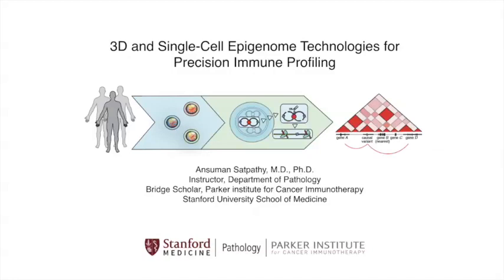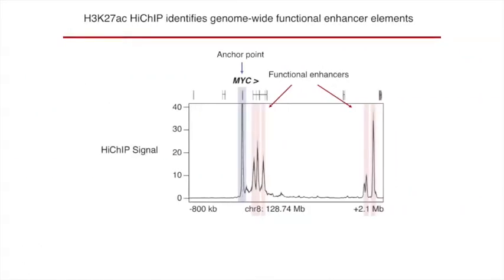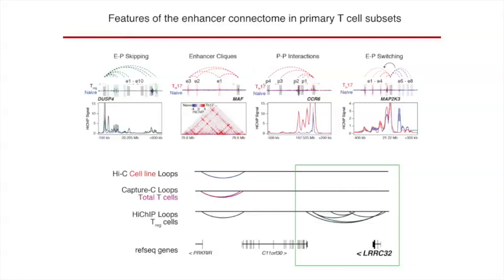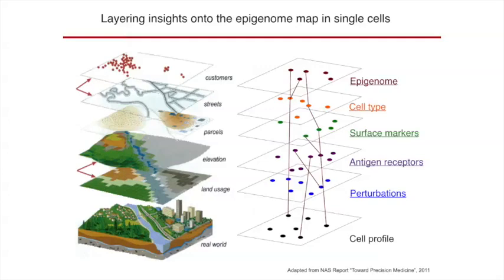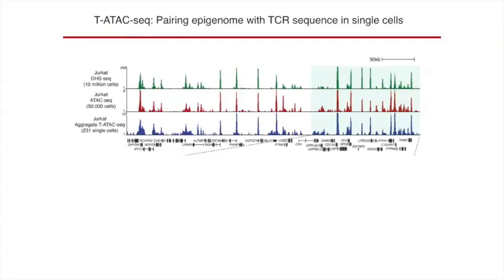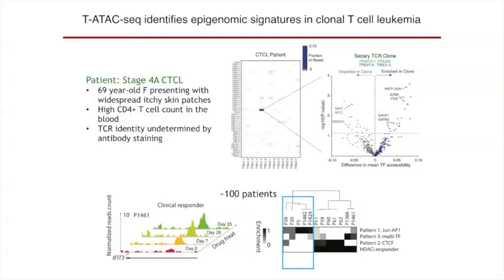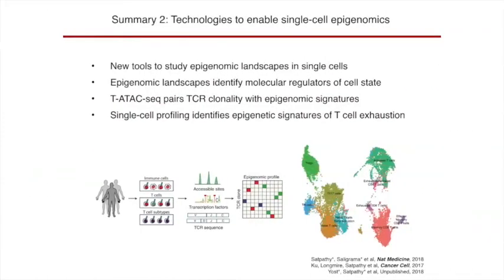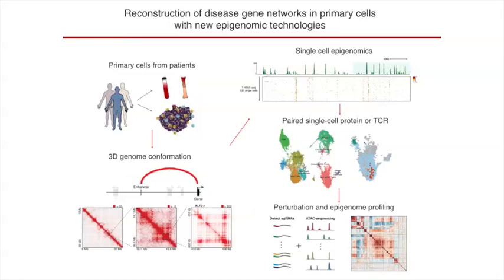3D and Single Cell Epigenome Technologies for Precision Immune Profiling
3D and Single-Cell Epigenome Technologies for Precision Immune Profiling.

Ansuman Satpathy, MD, PhD.
Instructor, Department of Pathology and Genetics
Stanford University School of Medicine
Stanford, CA

The BD immuno-oncology symposium focused on emerging topics in immuno-oncology. Key leaders in the field will present exciting new research on immuno-oncology and cancer immunotherapy. You will hear new ground-breaking research generated on topics such as: complexed immune suppressive mechanisms in tumor microenvironments, detection and profiling of neoantigen-specific tumor-infiltrating lymphocytes, single cell precision immune profiling, and reprogramming tumor-associated myeloid cells for the treatment of cancer.